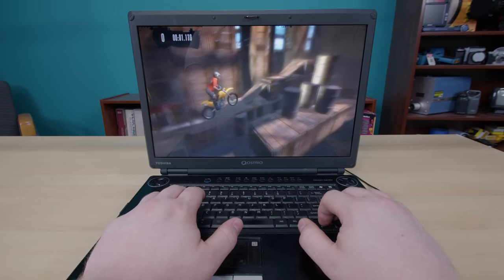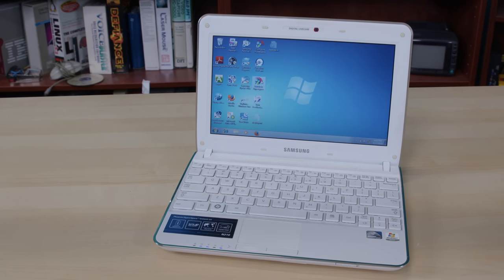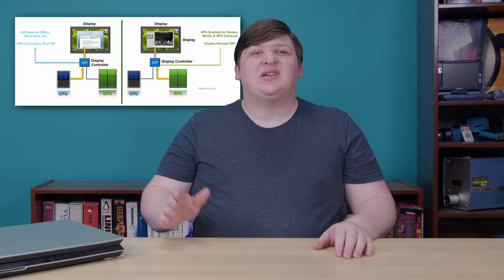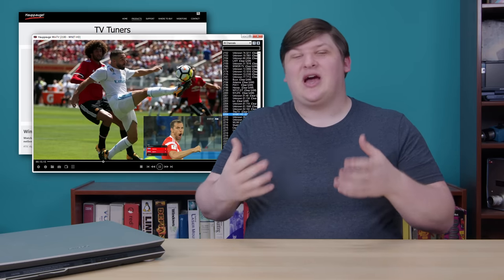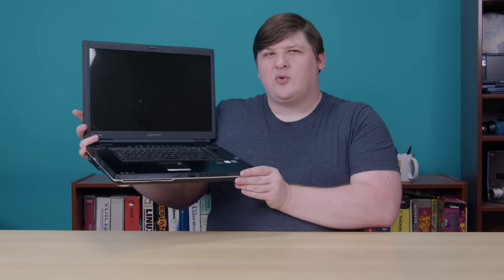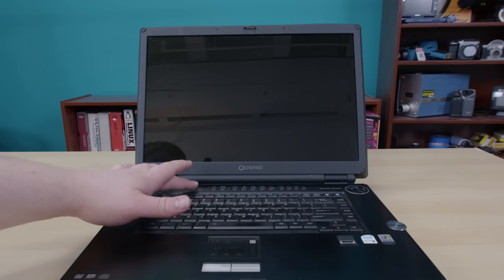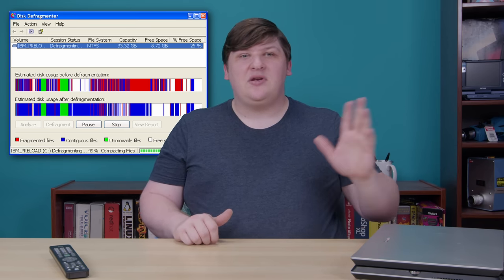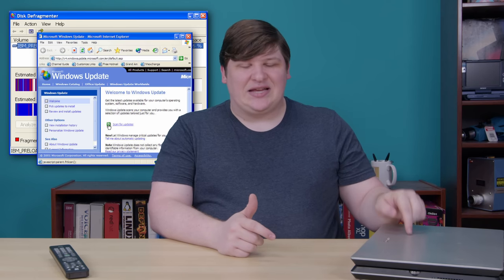Quick Start Ep 5: Qosmio - The Portable TiVo of 2006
Congratulations! You made it to the first Quick Start with a machine I actually *like.*

Chapters:
00:00 Intro
02:33 Premise
08:17 Hardware overview
11:20 Intended market
20:59 Windows experience
25:50 Instant-on experience
37:18 Behind the scenes
42:45 Battery
44:45 Conclusions / Media Center comparison
49:53 Competing machines
52:29 Outro